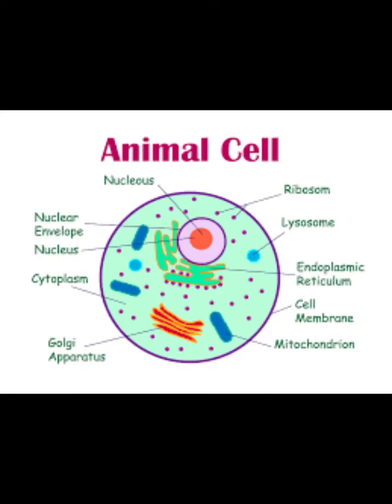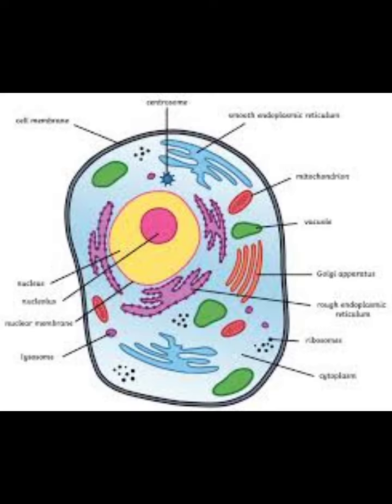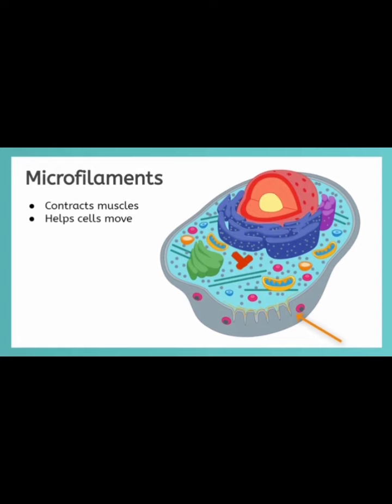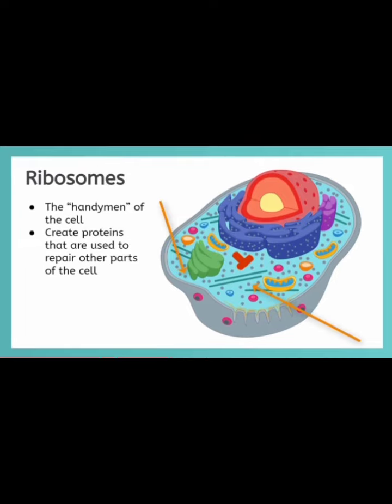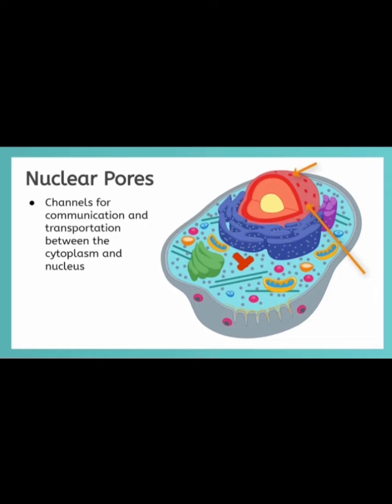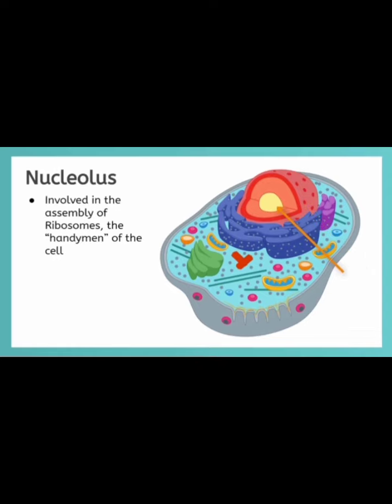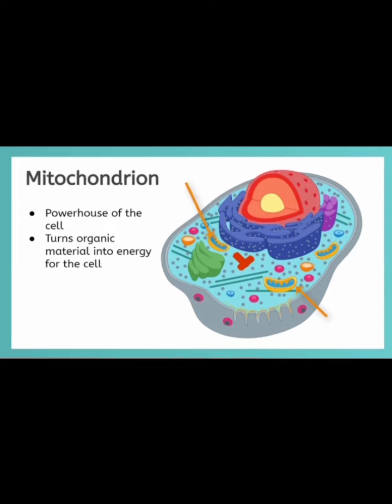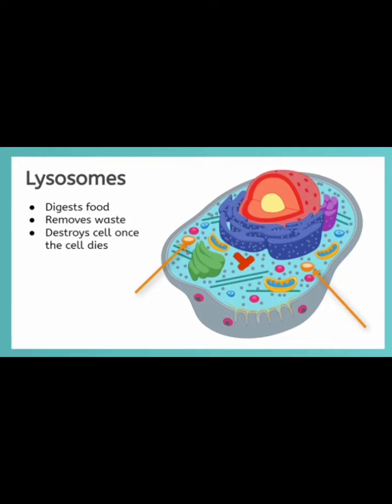March 3, 2022